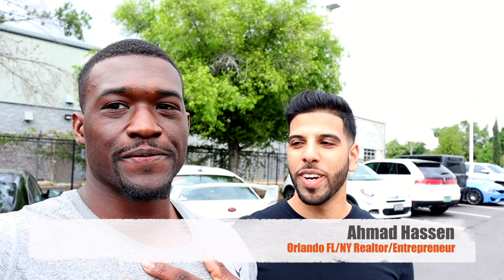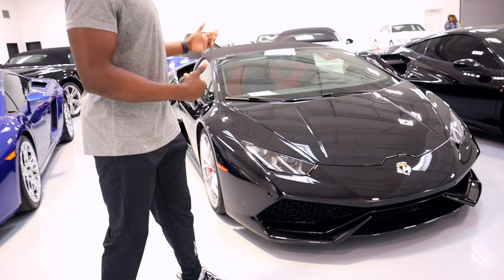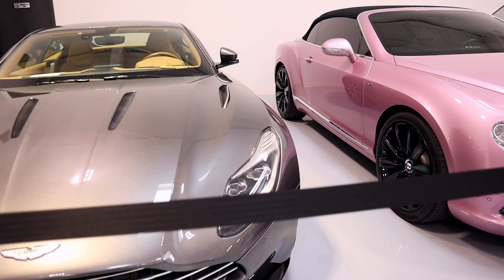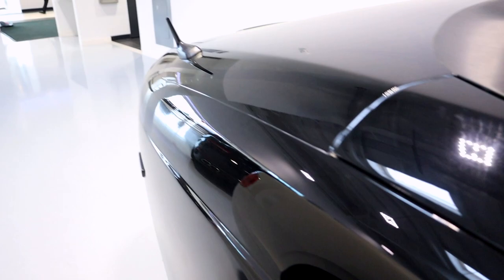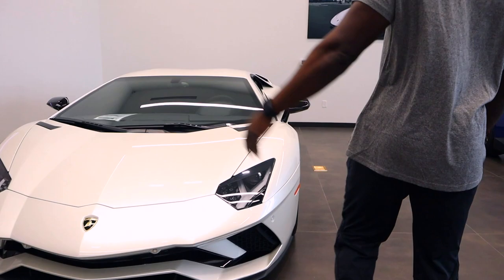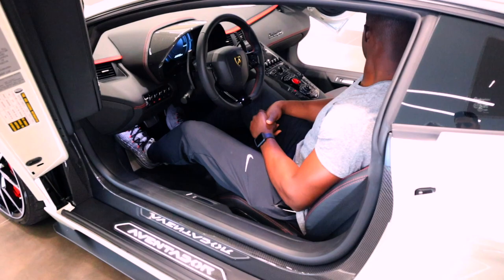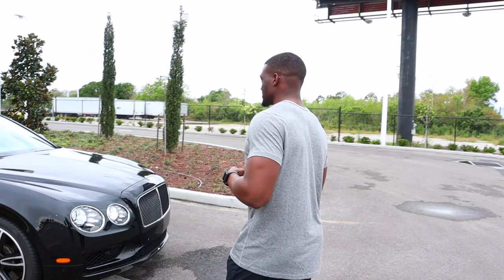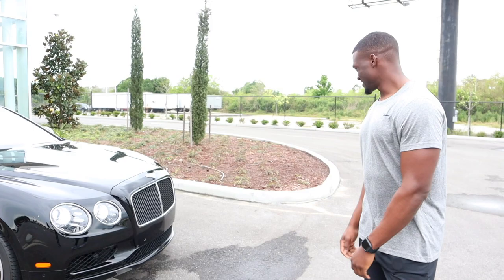{ I Went and Toured Top Luxury Cars In Orlando, I Have To Buy a Lamborghini !!!!! }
This Vlog is to inspire and Motivate others by viewing high end luxury eye candy cars by your host Josh Burns and Ahmad Hassan please enjoy like comment and subscribe there's always something great to watch on CaplessTV.

Josh Burns